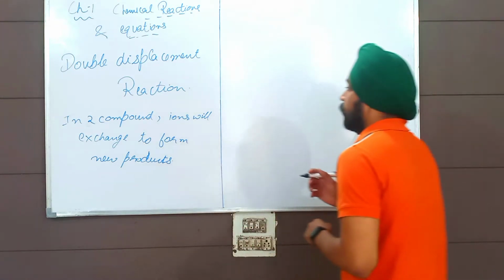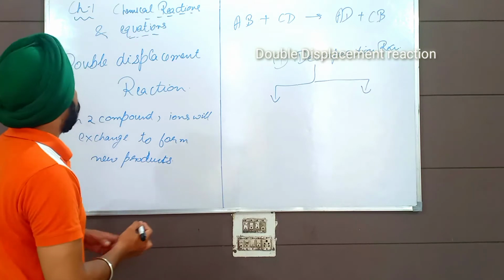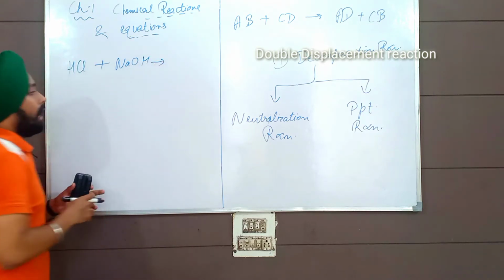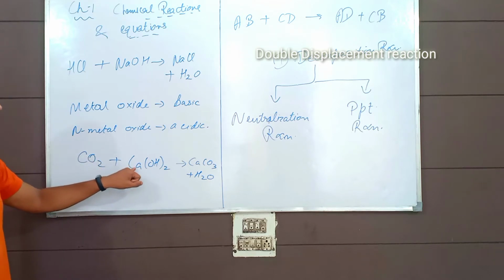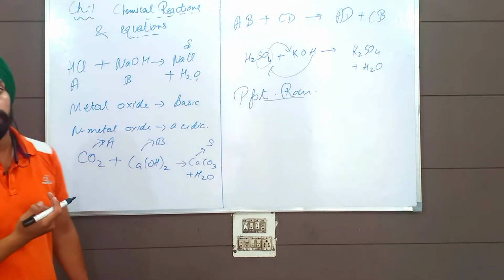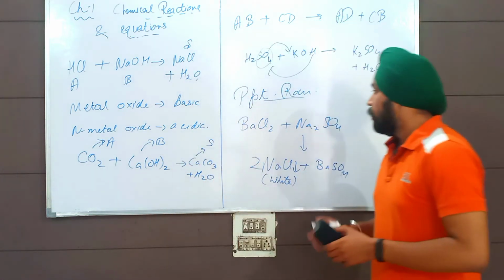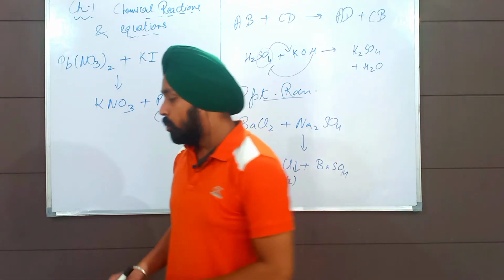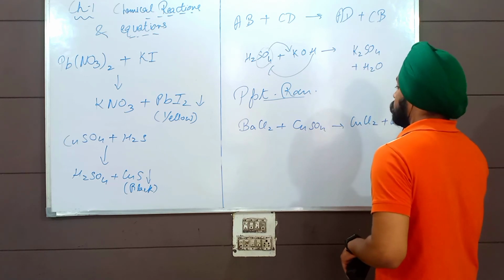Types of reaction || double displacement reaction || class 10